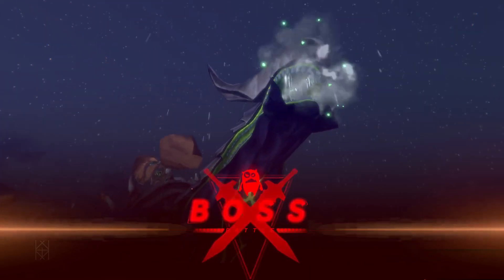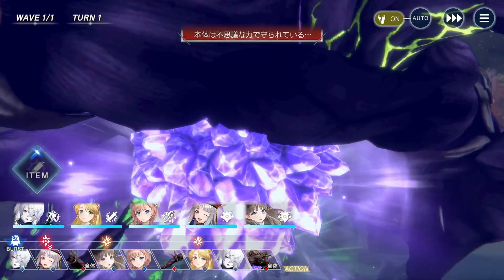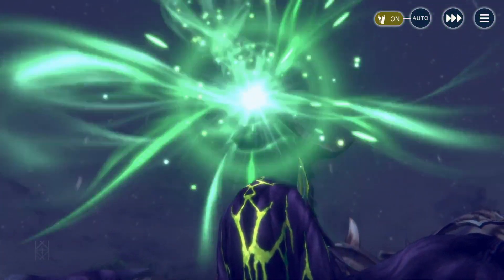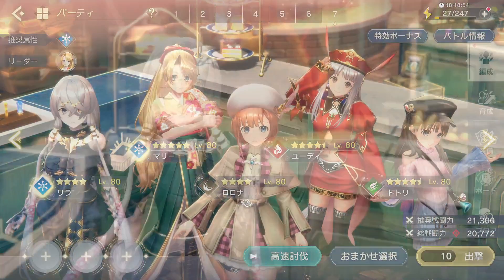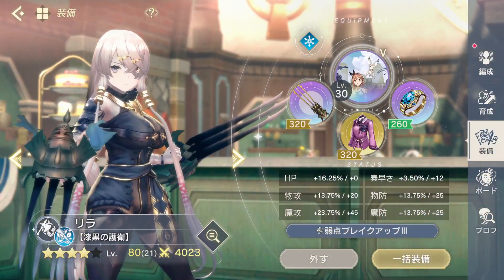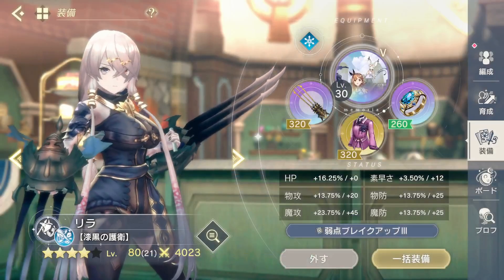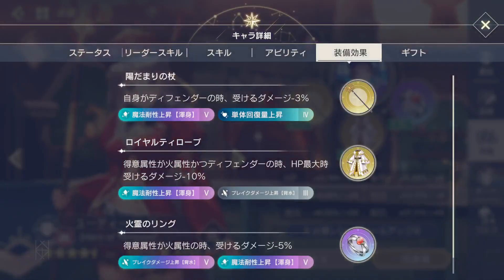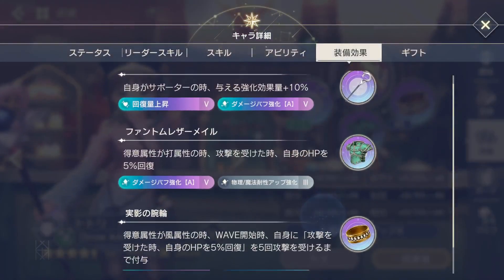[Atelier Resleriana] Chapter 9 Boss VH SS 3-turn, global settings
Should be possible on global now.